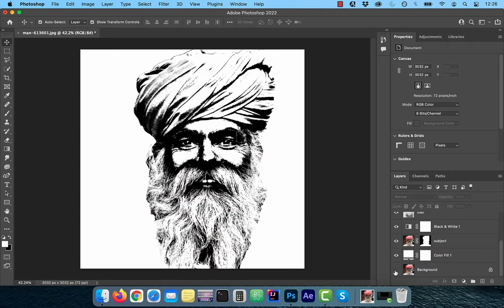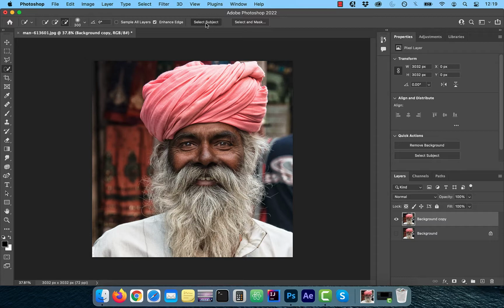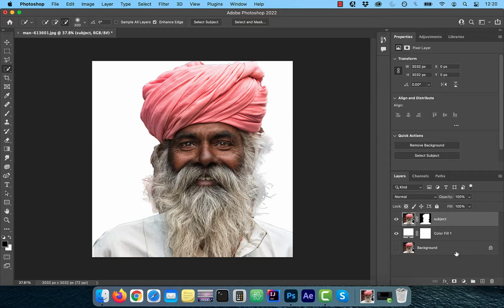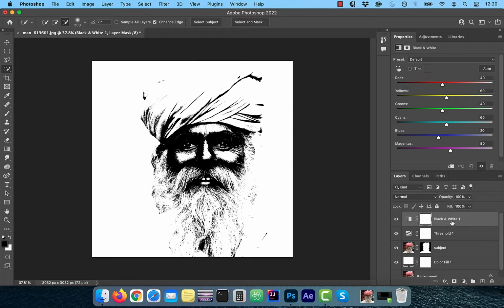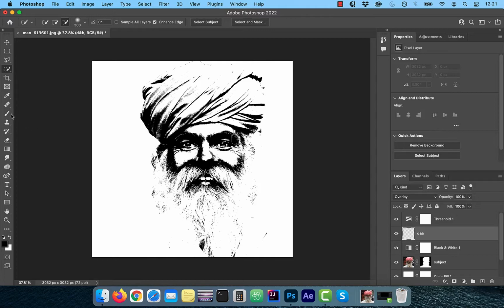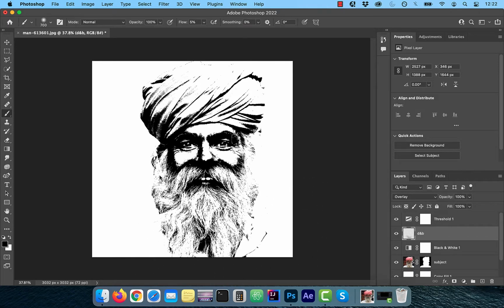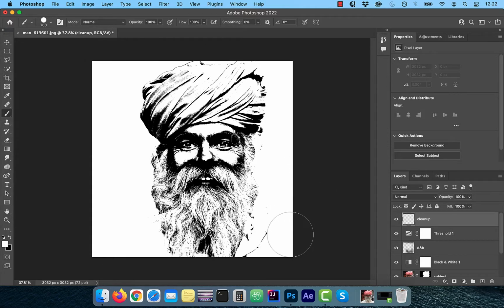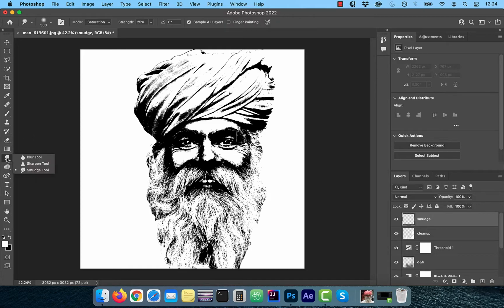How To: Stamped Portrait Effect In Photoshop (2 Min)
In this tutorial, you'll learn how to create a stamped portrait effect in Photoshop using Threshold Adjustment, Quick Selection Tool, Select Subject, Black & White Adjustment, Dodge & Burn, Brush Tool, Overlay Blend Mode, and Smudge Tool.